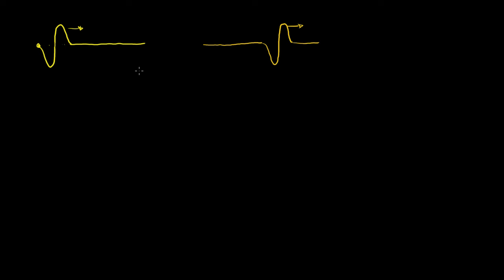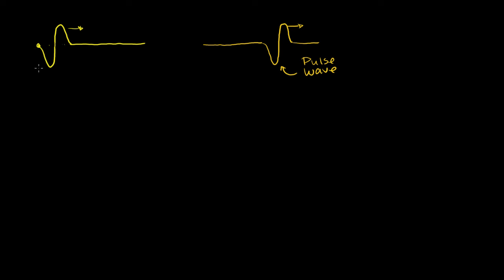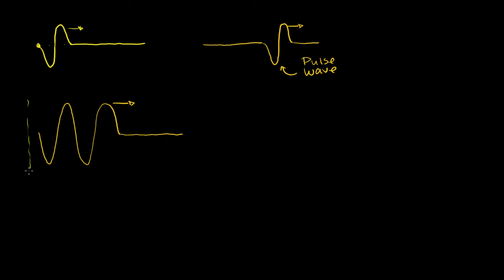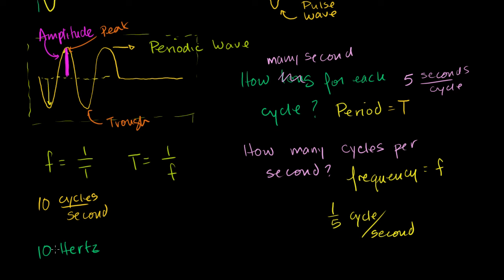Amplitude, period, frequency and wavelength of periodic waves | Physics | Khan Academy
Courses on Khan Academy are always 100% free. Start practicing—and saving your progress—now

Amplitude, period, frequency and wavelength of periodic waves. Created by Sal Khan.